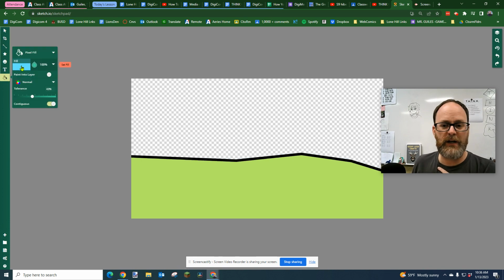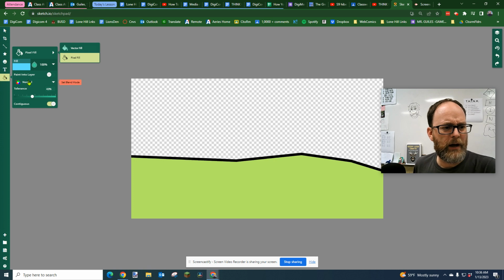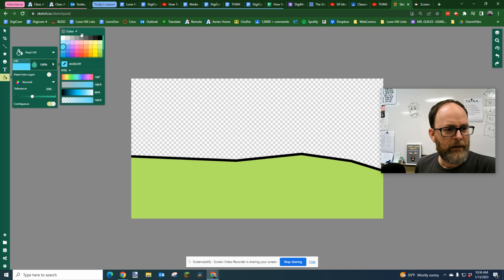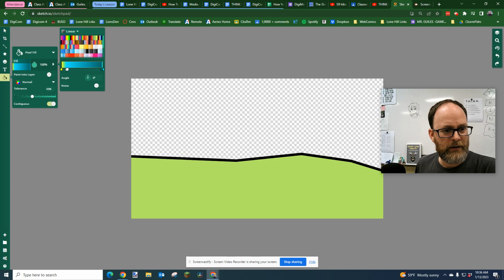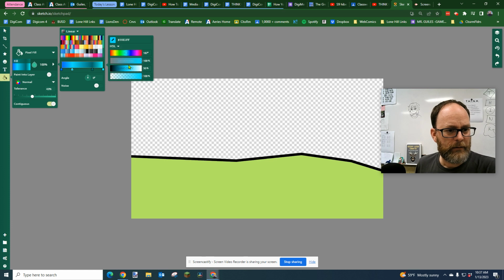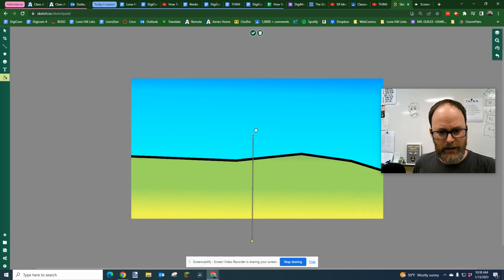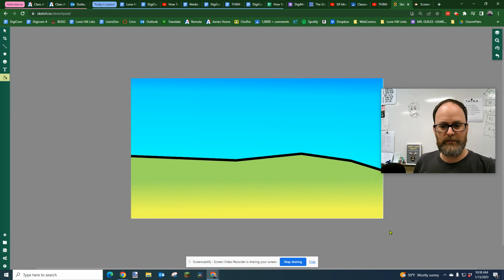Simple Backgrounds Using Sketchpad.io Part 2 (2023)- GRADIENTS Sky and Grass